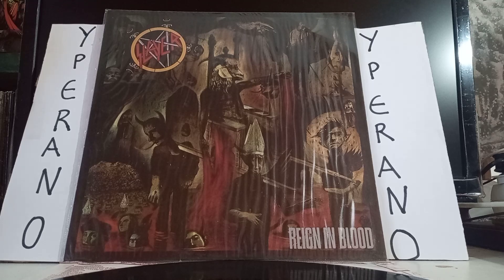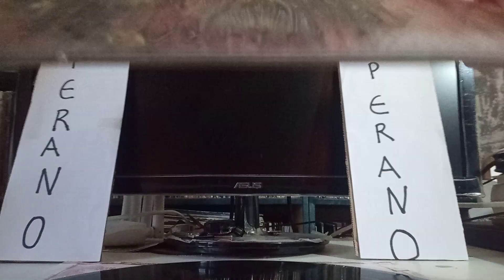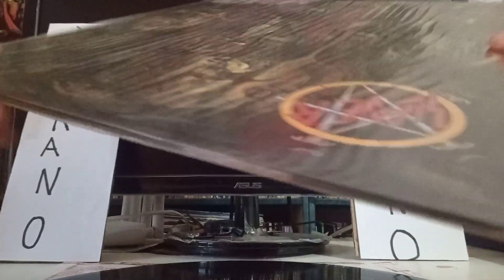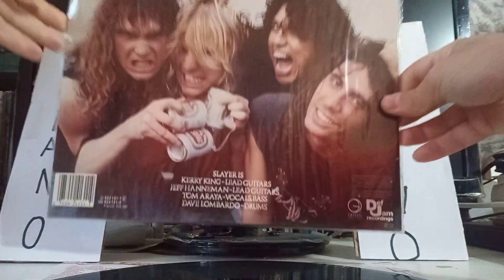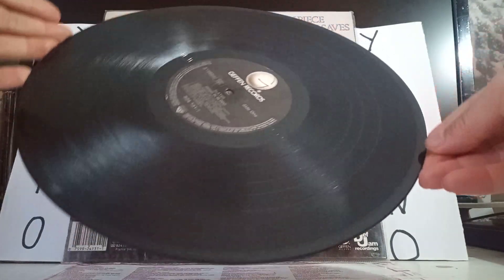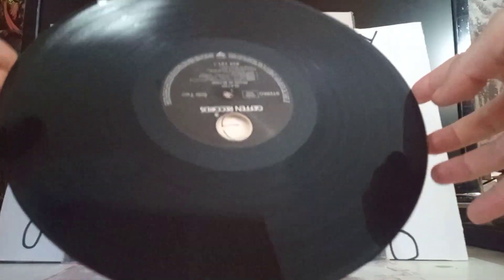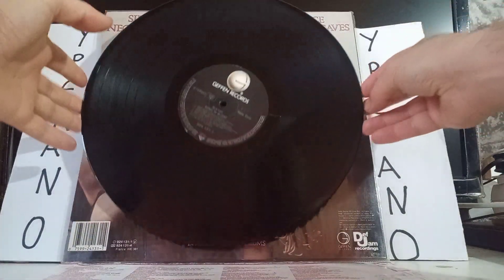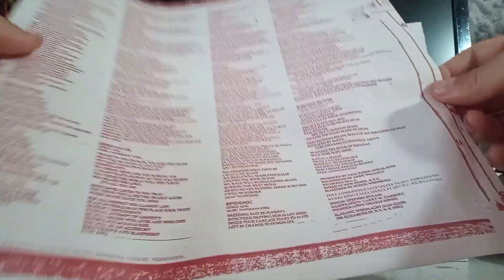for sale: Slayer – Reign In Blood LP 1986. Original 1st press, rare Vinyl. Cover = mint condition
Slayer – Reign In Blood
Label: Geffen Records – 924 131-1, Def Jam Recordings – 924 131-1
Format: Vinyl, LP, Album, Special Cut
Country: Europe
Released: 1986
Style: Thrash Metal

A1  Angel Of Death Lyrics By, Music By – Hanneman* 4:50
A2  Piece By Piece Lyrics By, Music By – King* 2:02
A3  Necrophobic Lyrics By, Music By – Hanneman*, King* 1:38
A4  Altar Of Sacrifice Lyrics By – King* Music By – Hanneman* 2:49
A5  Jesus Saves Lyrics By – King* Music By – Hanneman*, King* 2:49

B1  Criminally Insane Lyrics By, Music By – Hanneman*, King* 2:13
B2  Reborn Lyrics By – King* Music By – Hanneman* 2:20
B3  Epidemic Lyrics By – King* Music By – Hanneman*, King* 2:12
B4  Postmortem Lyrics By, Music By – Hanneman* 2:44
B5  Raining Blood Lyrics By – Hanneman*, King* Music By – Hanneman* 4:23

Manufactured By – Warner Bros. Records Inc.
Pressed By – Record Service Alsdorf
Made By – WEA Musik GmbH
Published By – Def Jam Music
Mastered At – Masterdisk
Mastered At – Allied Record Company
Mastered At – Sheffield Lab Matrix – △ 14362
Drums – Dave Lombardo
Engineer – Andy Wallace
Lead Guitar – Jeff Hanneman, Kerry King
Producer – Rick Rubin, Slayer
Vocals, Bass – Tom Araya
Includes a printed inner sleeve with lyrics & credits.

The final track, "Raining Blood", ends in a locked groove.

Manufactured exclusively by Warner Bros. Records Inc., a Warner Communications Company.

Manufactured in Germany by Record Service GmbH, Alsdorf.
Pressé en Allemagne par Record Service GmbH, Alsdorf.

Embossed “W” logo on back of sleeve, bottom-right.

Notes on runouts:
- "MASTERDISK", "R / S Alsdorf 924131-1-A", "R / S Alsdorf 924131-1-B" & the "a" logo are machine-stamped, all else is hand-etched.
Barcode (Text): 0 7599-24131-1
Barcode (Scanned, UPC A): 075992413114
Rights Society: GEMA/BIEM
Rights Society: ASCAP
Label Code: LC 7266
Price Code (France:): WE 381
Price Code: Ⓤ